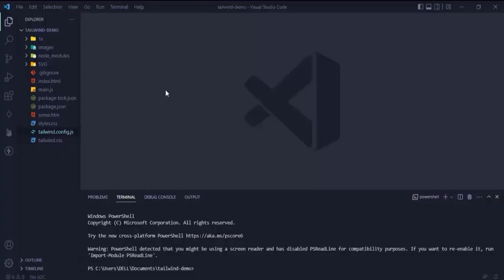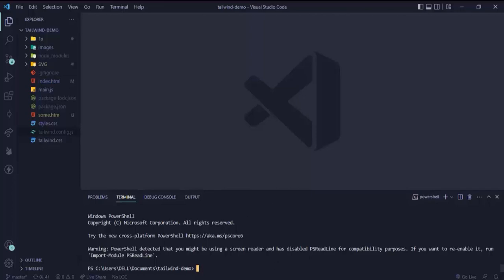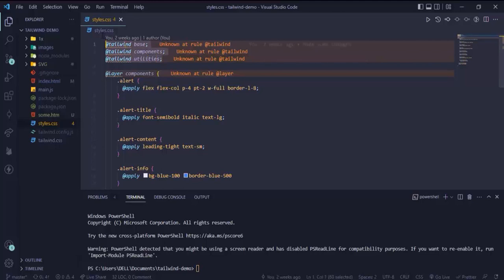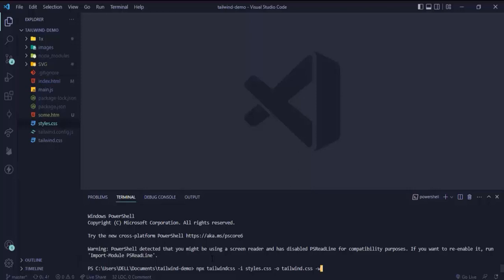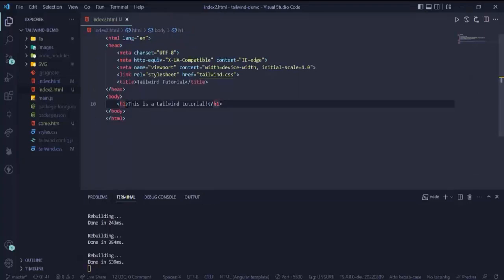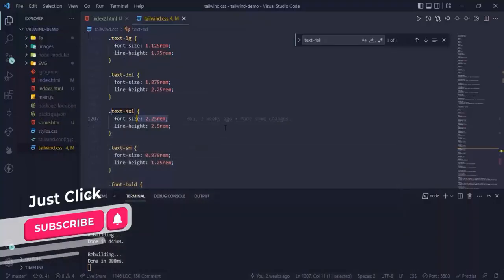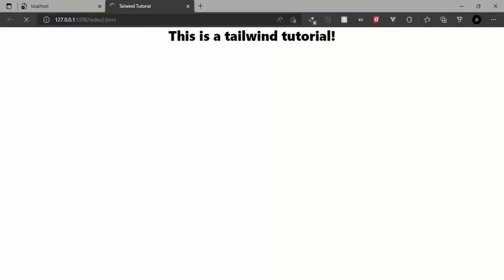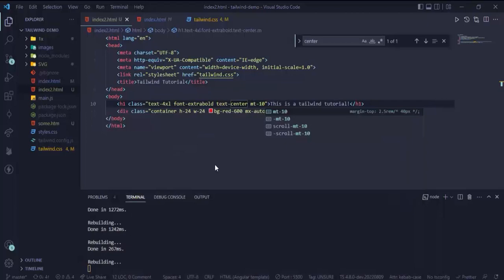Tailwind Css Intro and Setup in 9 mins!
In this Video, you get a quick and hands on approach on setting up Tailwind CSS. Tailwind CSS is a utility-first CSS framework packed with classes like flex, pt-4, text-center and rotate-90 that can be composed to build any design, directly in your markup.

You'll Learn to install tailwind css.

Watch out for part 2 of this video.